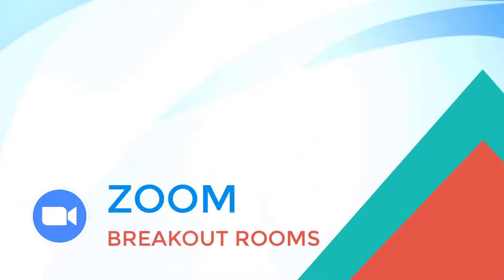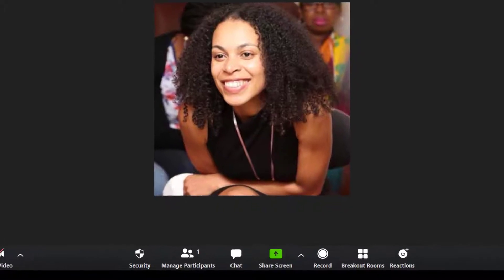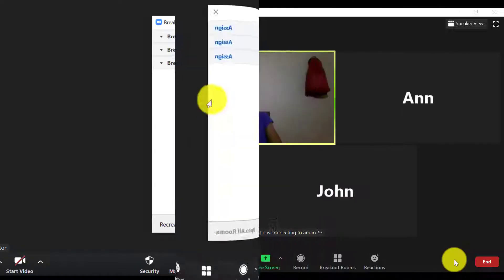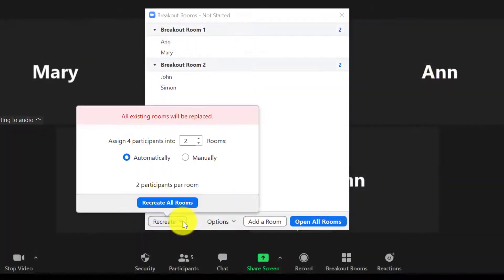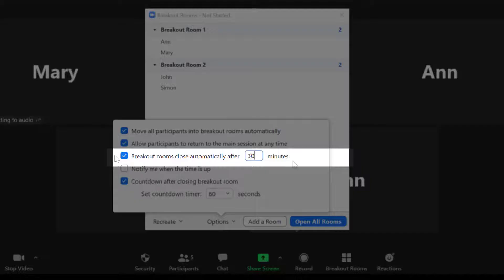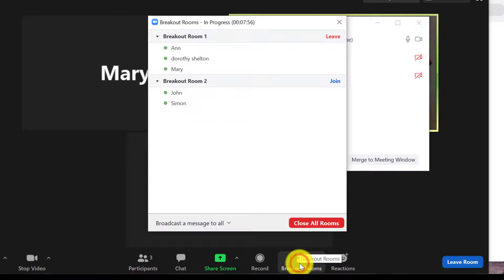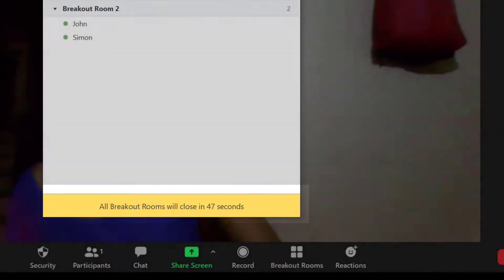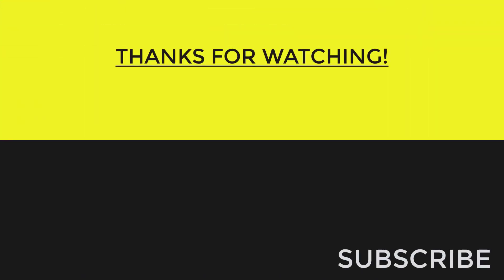HOW TO USE ZOOM BREAKOUT ROOMS IN 6 MINS - FULL DEMO | Complete Tutorial For Beginners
zoom breakoutrooms tutorial Learn how to use zoom breakout rooms and how to manage them. Breakout rooms is an incredibly useful feature when you are teaching large groups and it allows you to split up your groups into smaller teams. In this tutorial I show you how to enable breakout rooms in zoom, you will learn about all of its features and I show you how to manage your breakout rooms when you assign participants to them.